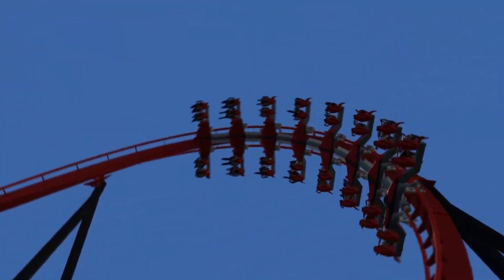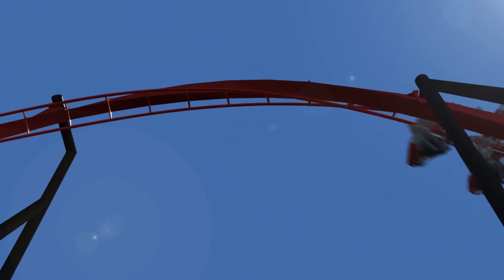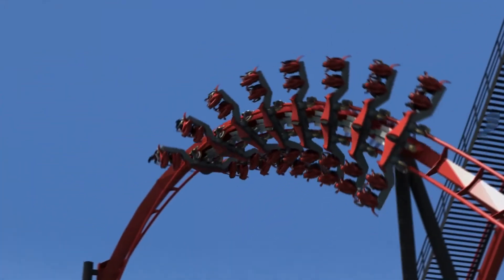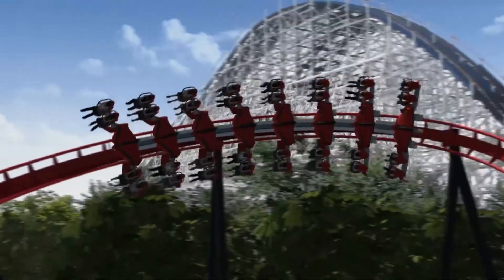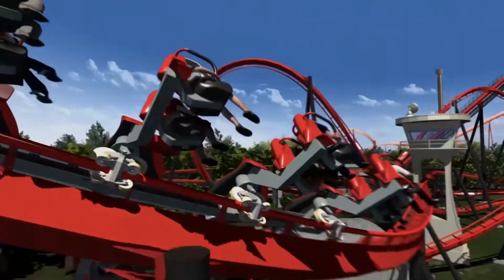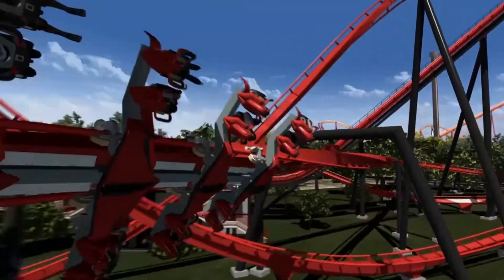One STEM Chicago - Spring 2018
Video created for marble roller coaster challenge by Six Flags Great America